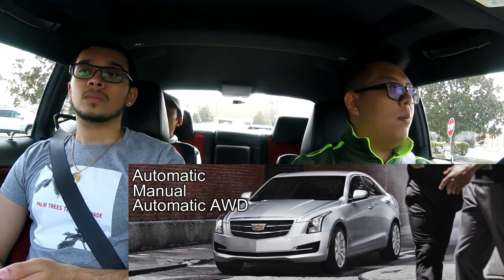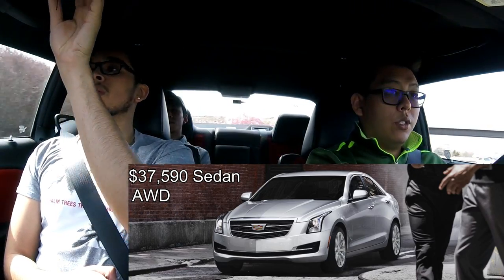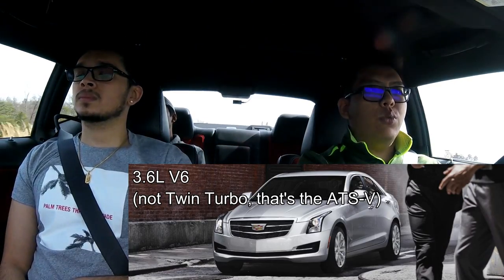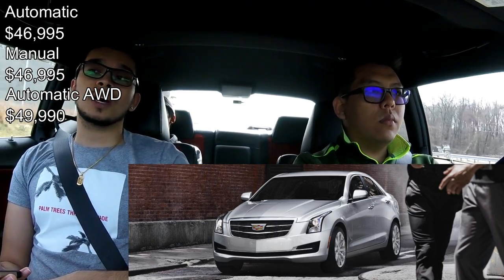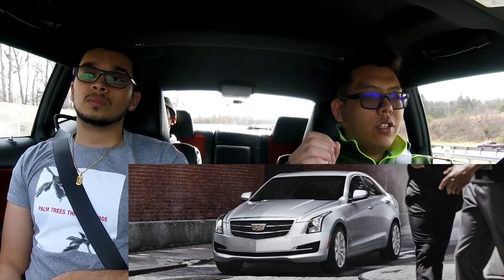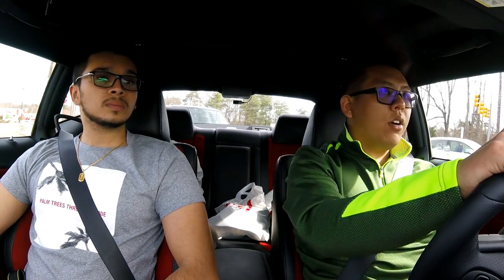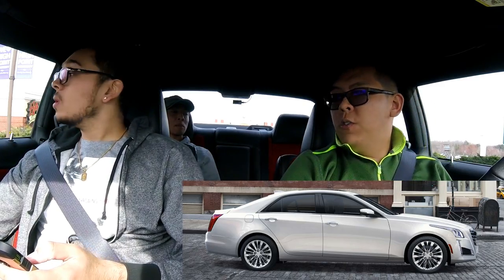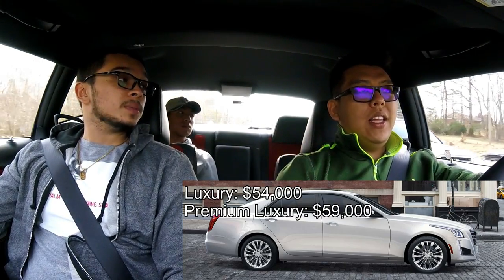100CCs - Episode 4 Cadillac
Today on 100CCs, we talk about Cadillac's ATS, ATSV, CTS, and CTSV including any sedan and coupe variants. We are still in the affordable performance series for cars that go fast for under $100,00 and every car that makes them what they are which is why we talk, not only about the Vs, but even the 2.0L 4 Cyclinders.

Welcome to We//Drive, a channel where two guys who love cars do everything car related that they can! We're not the best but we love what we do! This is 100CCs where we have 100 car chats. That's where we ride in a car going wherever we need to go and talk about whatever cars we need to talk about. So come along for the ride and we hope you enough what we do!

Please support the artists at their-

Equipment Used-
GoPro Session
AF-S DX NIKKOR 18-55mm f/3.5-5.6G VR II Lens

Software-
Wondershare Filmora